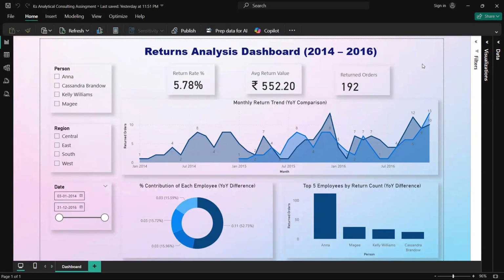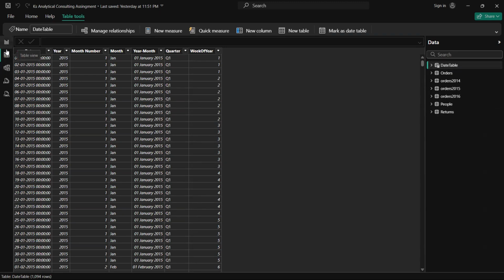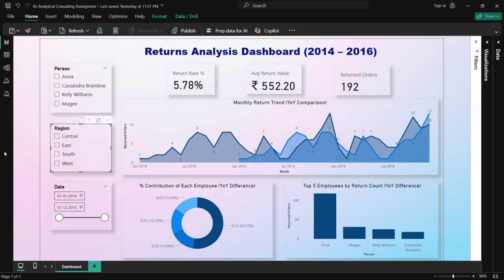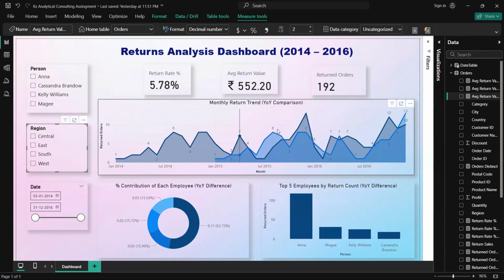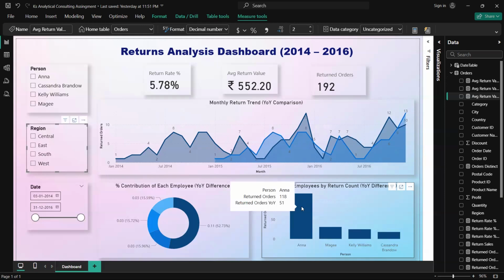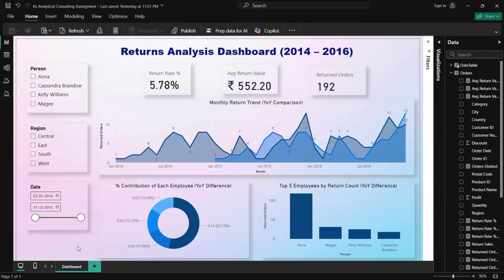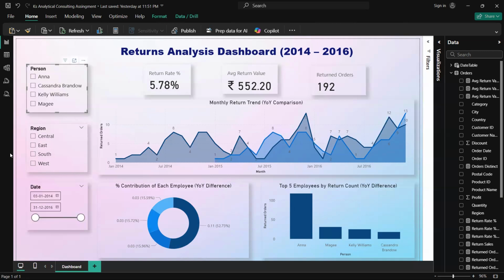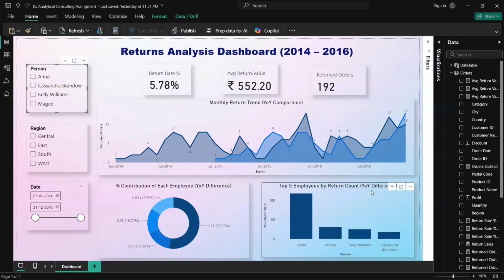Ks Analytical Consulting || Returns Analysis Dashboard